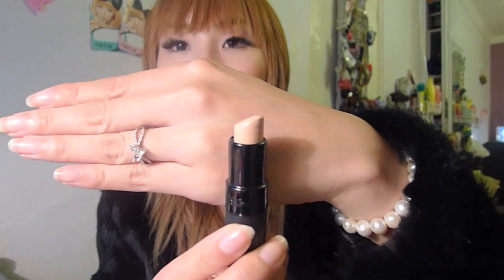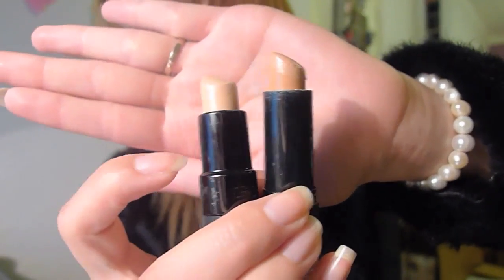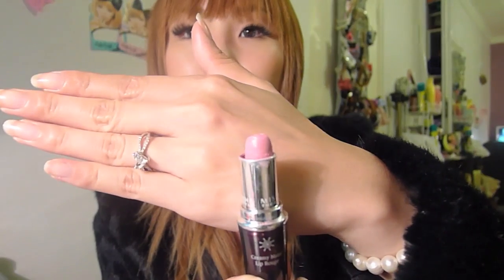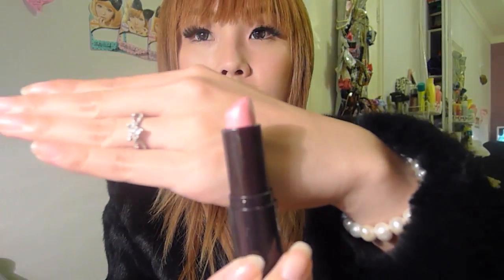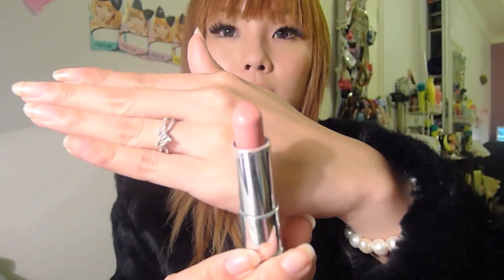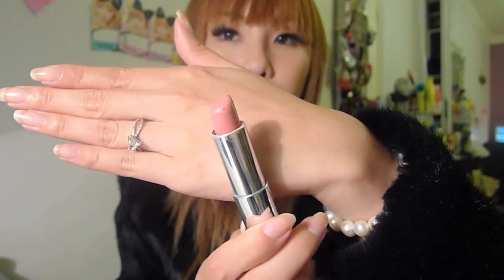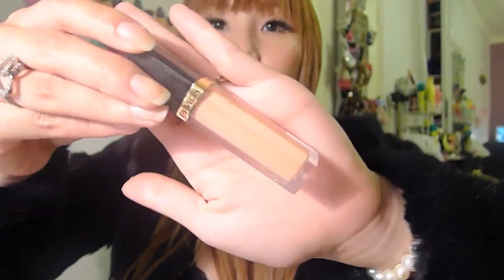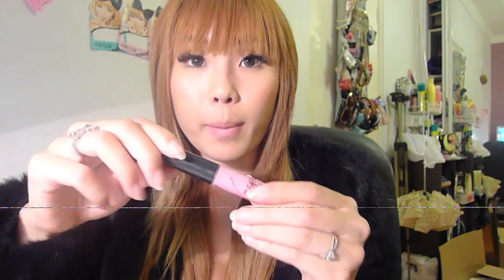Top TEN lip products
Lipsticks in order!

Nudes
- Gosh Darling
- NYX Circe Round Lipstick

Pinks
- NYX Strawberry Milk Round Lipstick
- Missha Creamy Matte Lip Rouge VL01
- NYX Power Round Lipstick
- Rimmel Pink Blush Lipstick
- L.A Girl Secret Admirer
- Maybelliene Colour Sensational Range Pink Please
- Revlon Colour Burst Range Carnation

Lipglosses
- Revlon Super Lustruous in Peach Petal
- MAC Viva Glam Gaga

Lipbalm
- Clinique Chubby Stick in Woppin' Watermelon